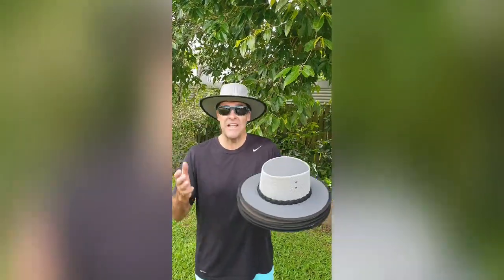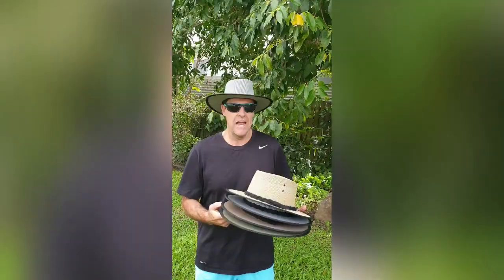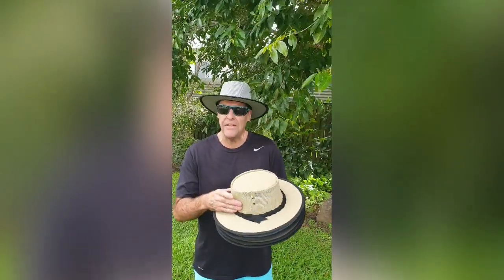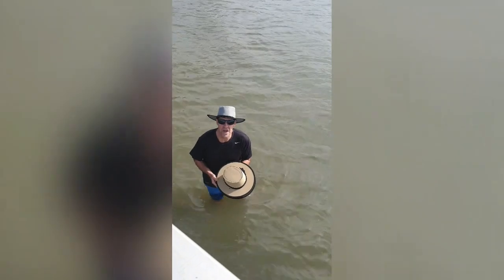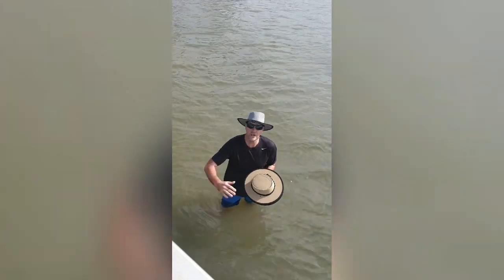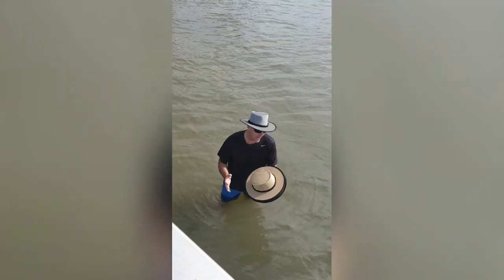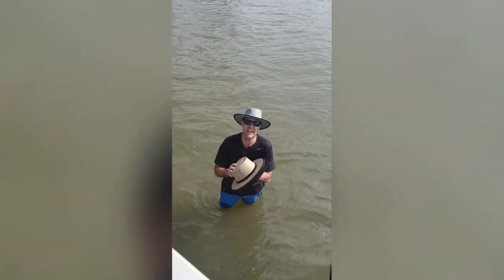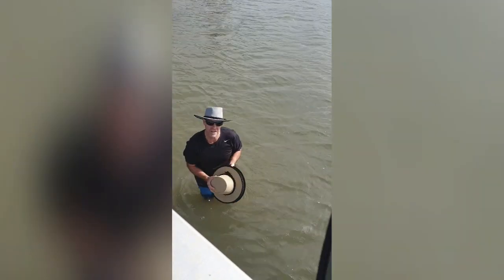Aussie All Rounder Canvas Mesh Hat